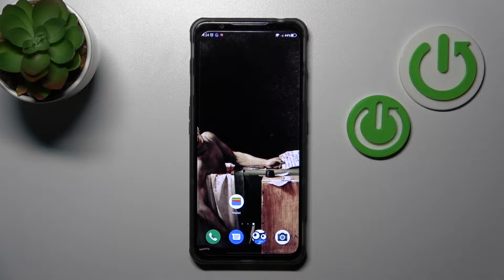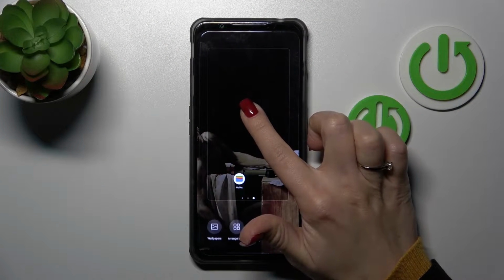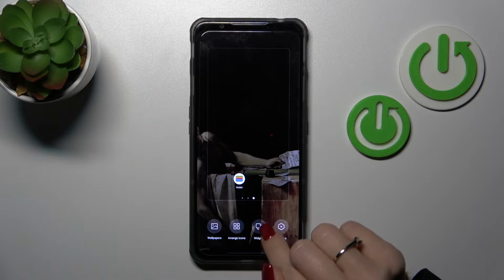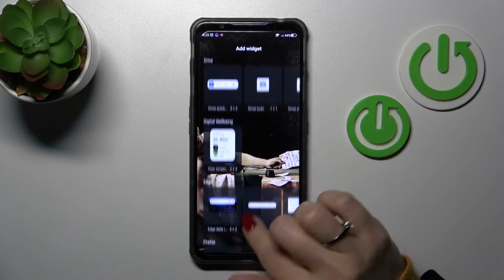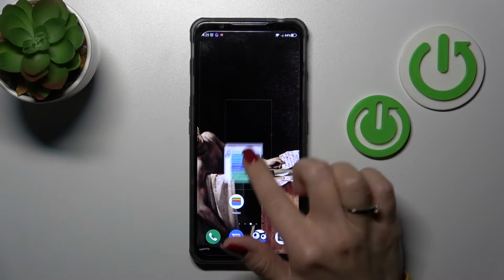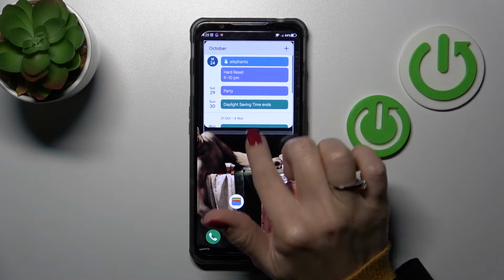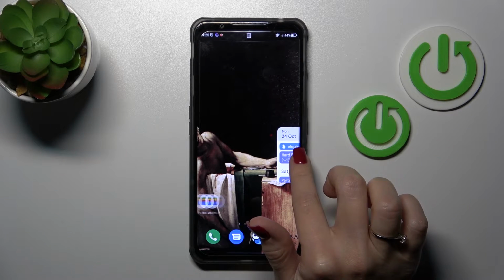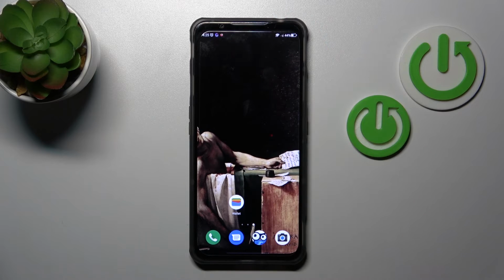ZTE Nubia Red Magic 7S - How To Add & Remove Home Screen Widgets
Are you wondering how to add and remove home screen widgets on ZTE Nubia Red Magic 7S? In this video we will show how to add and remove home screen widgets on ZTE Nubia Red Magic 7S. Follow step-by-step video tutorial.

How to add and remove home screen widgets on ZTE Nubia Red Magic 7S?
How to add home screen widgets on ZTE Nubia Red Magic 7S?
How to remove home screen widgets on ZTE Nubia Red Magic 7S?